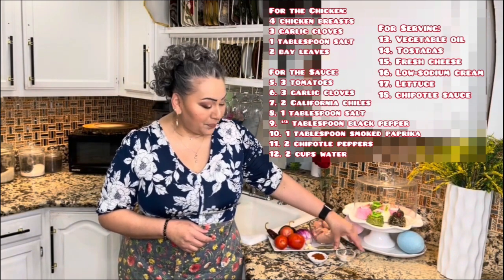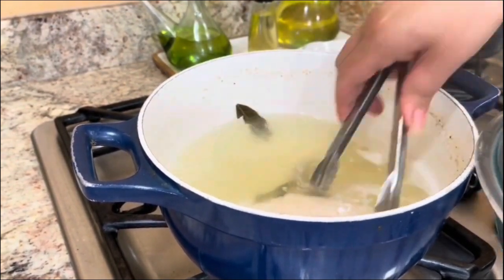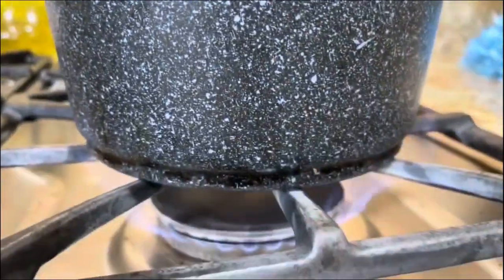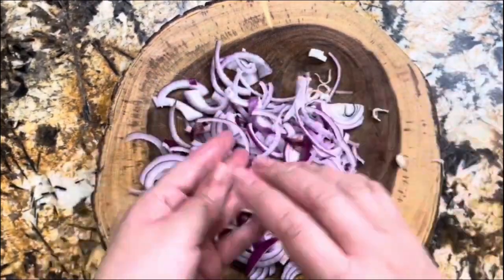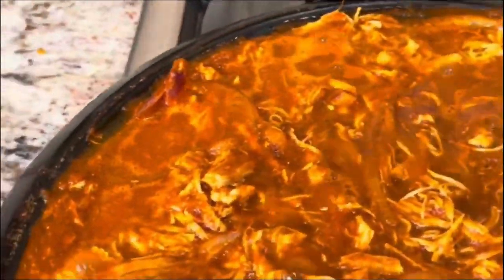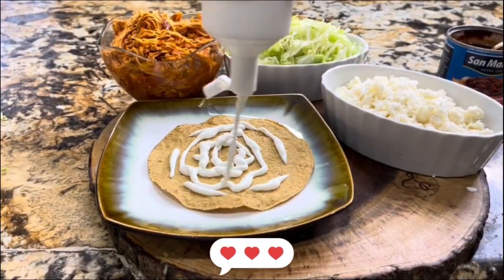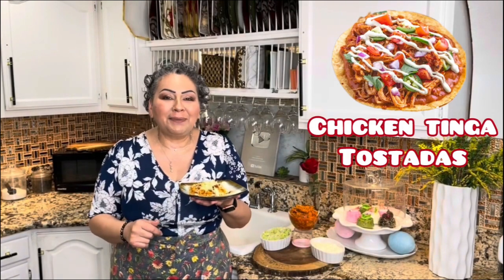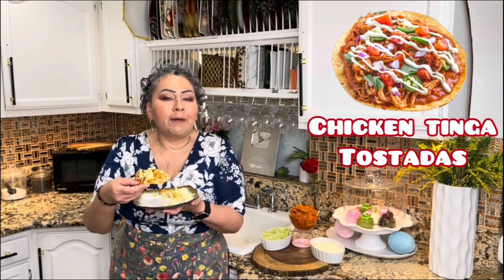🔥 EASY CHICKEN TINGA TOSTADAS — The BEST Weeknight Mexican Dinner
EASY CHICKEN TINGA TOSTADAS — The BEST Weeknight Mexican Dinner. Hello and welcome to Cooking with Gloria ! 🌟 Tonight's 30-minute miracle transforms simple ingredients into legendary Chicken Tinga Tostadas - smoky, slightly spicy, and packed with authentic flavor. These crispy golden discs topped with tender shredded chicken in chipotle-tomato sauce will become your new weeknight superhero!

📋 Ingredients (Serves 4):
For the Chicken:
4 chicken breasts
3 garlic cloves
1 tbsp salt
2 bay leaves

For the Tinga Sauce:
3 Roma tomatoes
3 garlic cloves
2 California chiles
1 tbsp salt
½ tbsp black pepper
1 tbsp smoked paprika
2 chipotle peppers in adobo
2 cups water

To Serve:
12 crispy tostadas
Crumbled queso fresco
Low-sodium Mexican crema
Shredded lettuce
Extra chipotle sauce
Vegetable oil